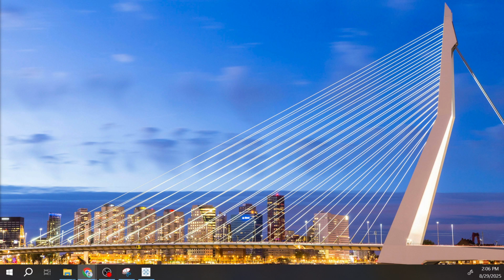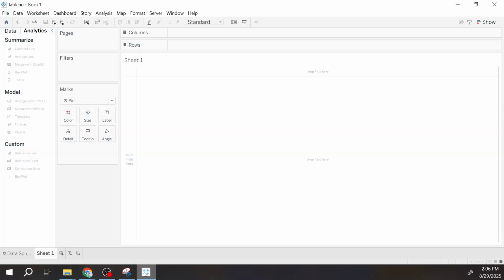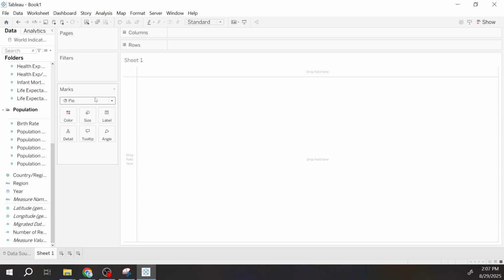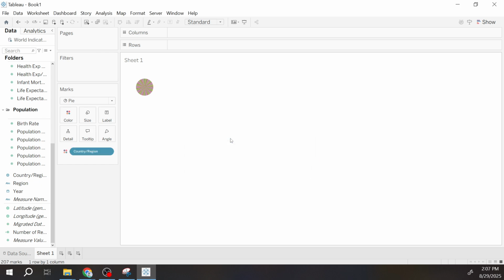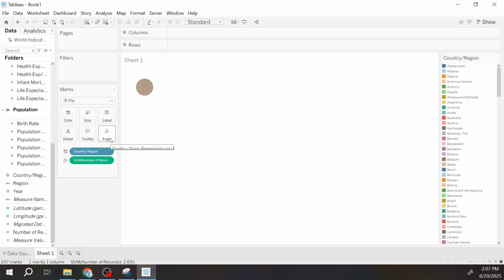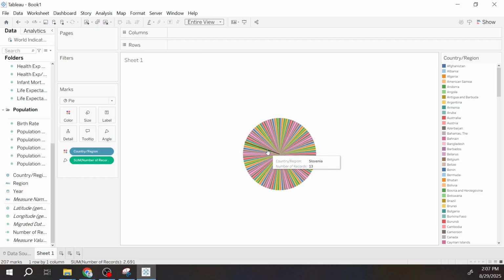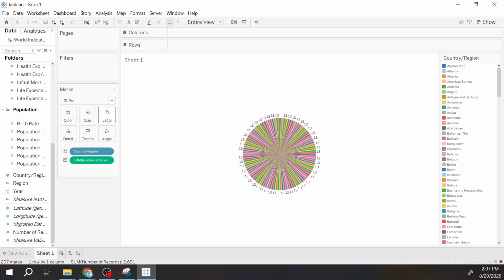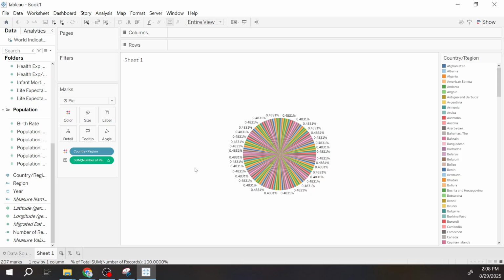How to Display Percentage of a Pie Chart in Tableau [2026 Full Guide]